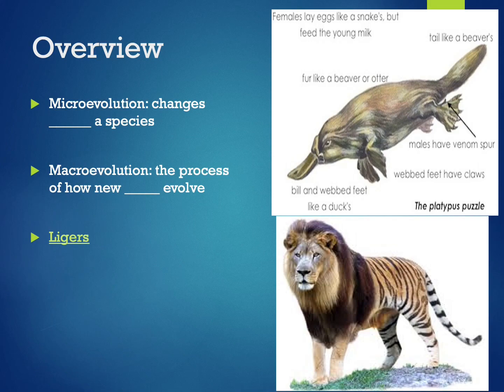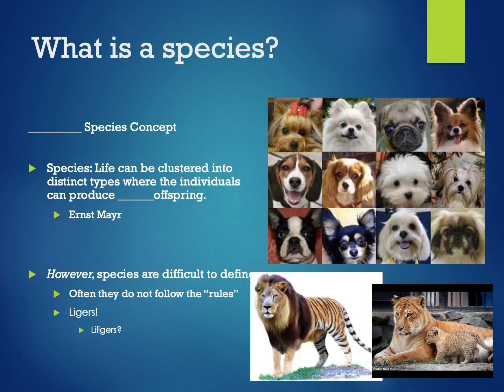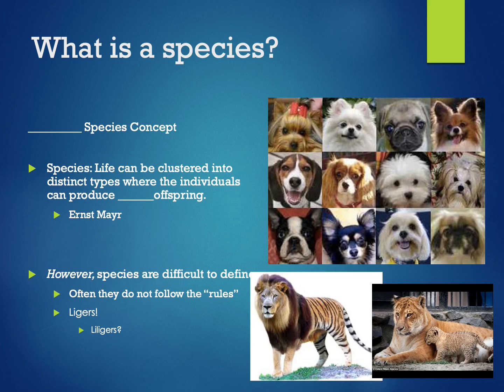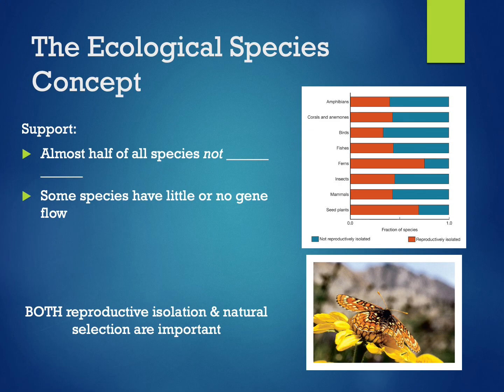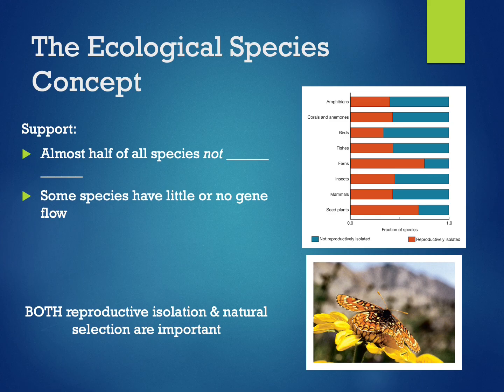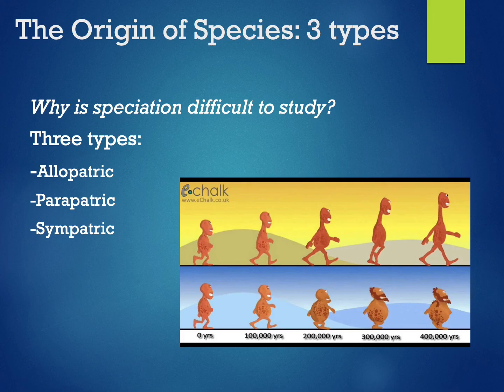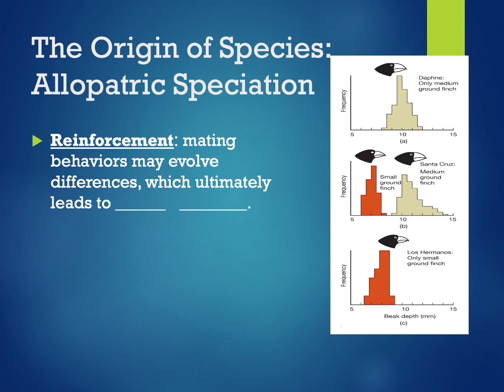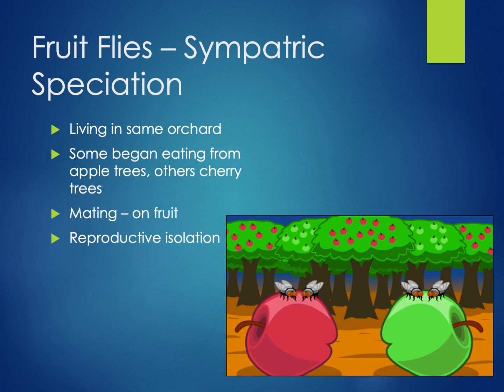Anth105 ch 4 2022 online